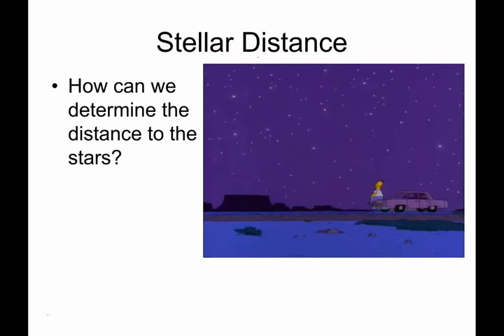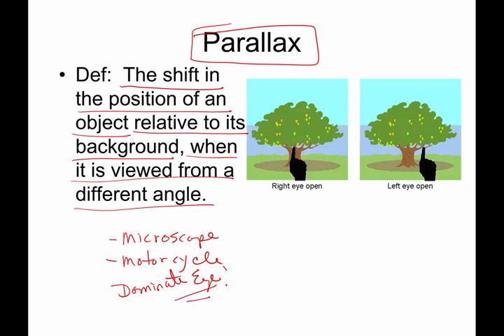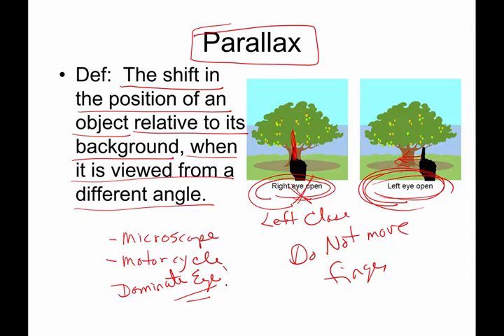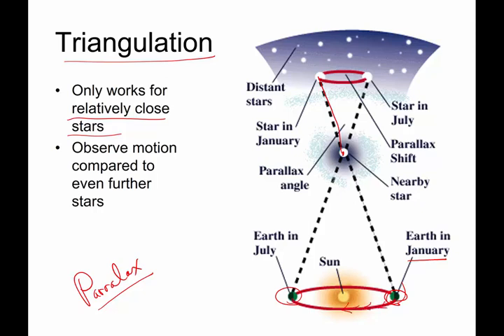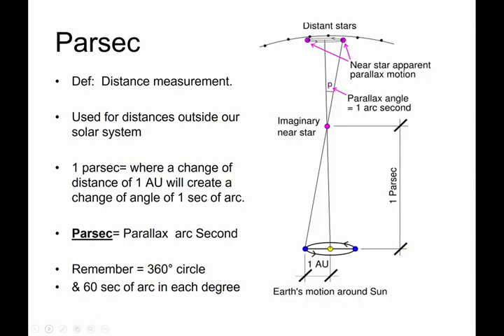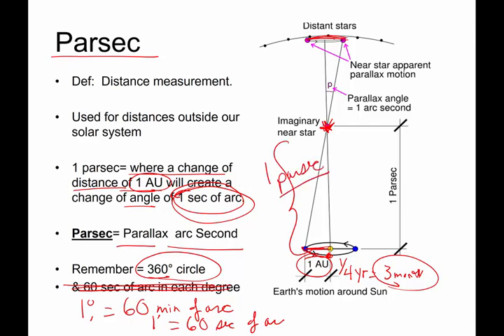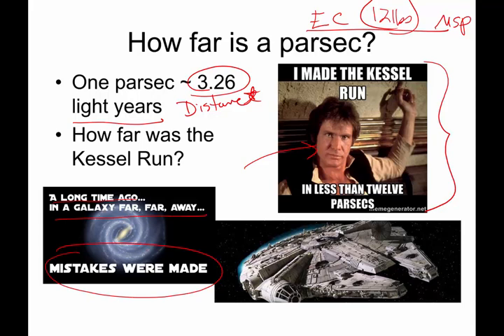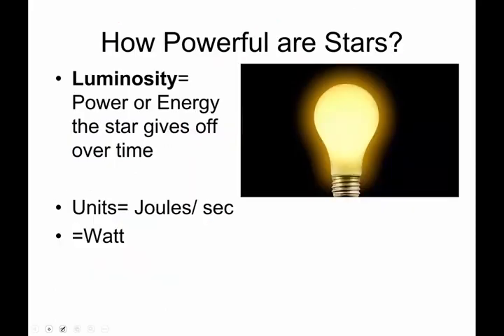11 2 Stellar Distance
How do astronomers determine the distance to stars?